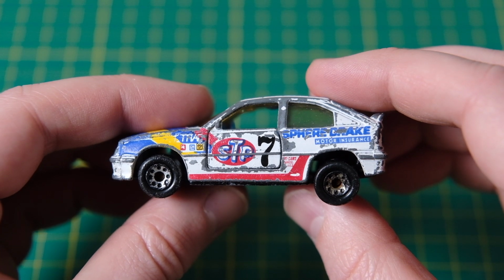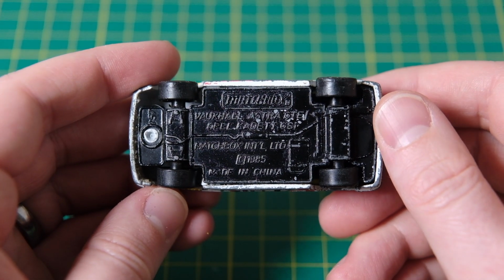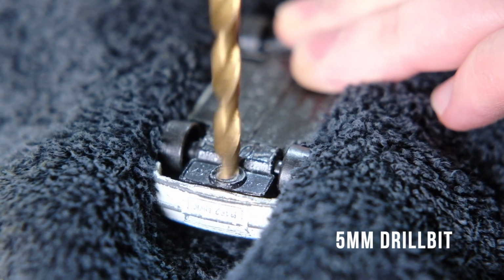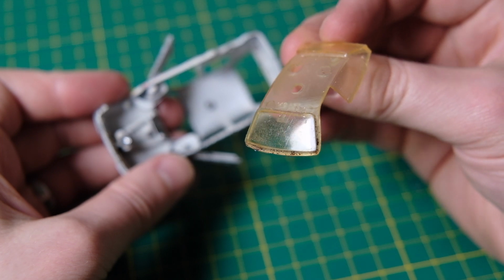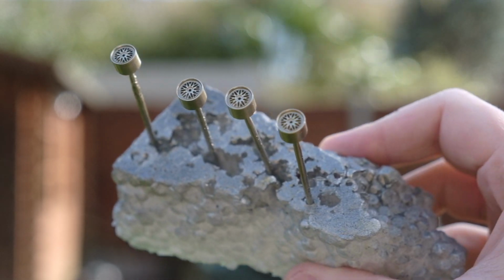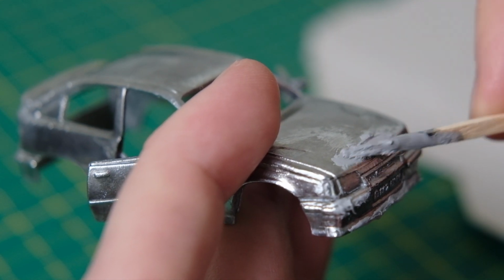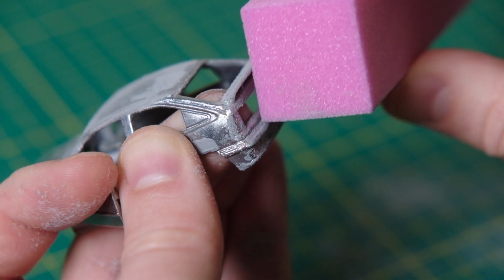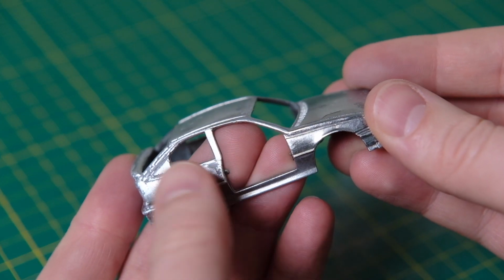MATCHBOX custom restoration: MB162 Vauxhall Astra GTE / Opel Kadett GSi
Customising a Matchbox MB162 Vauxhall Astra GTE / Opel Kadett GSi, in the Matchbox range from 1986 until 1993.

The Astra/Kadett entered the Matchbox range as a roadgoing version in red in 1986. It didn't take long for rally liveries to appear, and this one joined the lineup in 1989. It is based on John Welch's rallycross monster which was in fact not a GTE/GSi, but a special prototype called the 4S, designed for Group B rallying. The 4S was killed off at the same time Group B met its demise, so Welch purchased one of the four prototypes to use in the European Rallycross Championship. Now I won't be restoring the car to original. Instead, I'm going down the route of another iconic Astra-based racer. John Cleland's 1989 British Touring Car Championship winning Vauxhall in fact. I tell the story of the Astra/Kadett, Welch's machine, Cleland's victor, and Cleland's career in a jam-packed video!